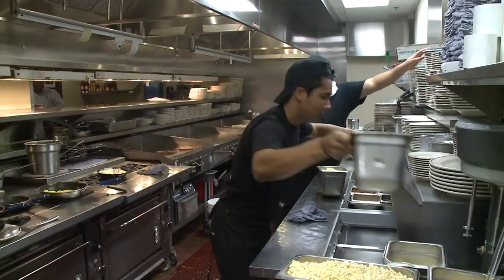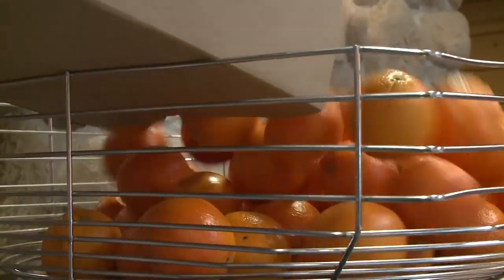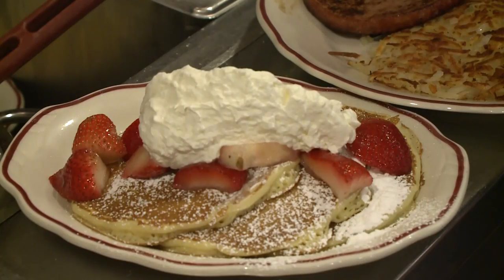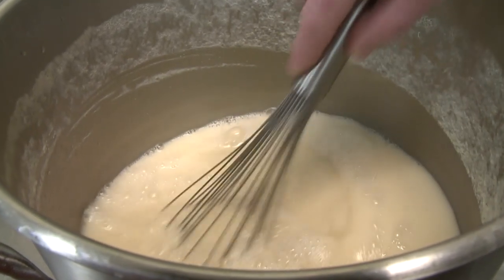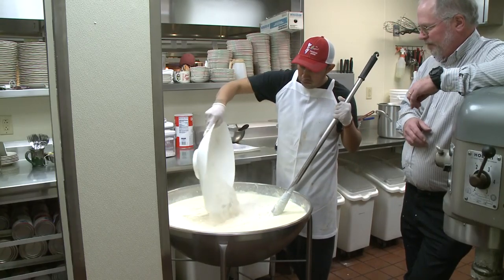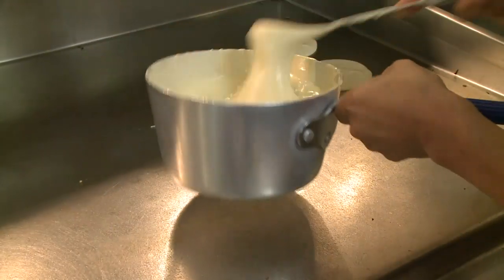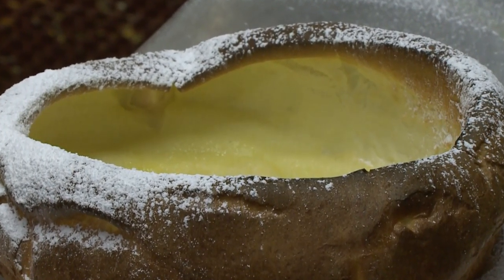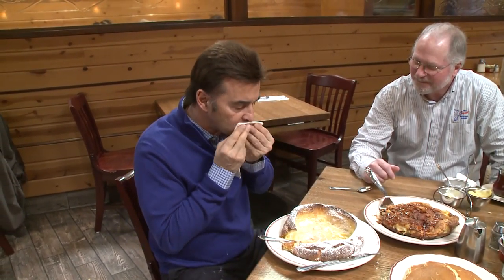Frank's Food Picks - Original Pancake House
This St. Louis powerhouse serves upwards of 900 people on a Saturday morning!